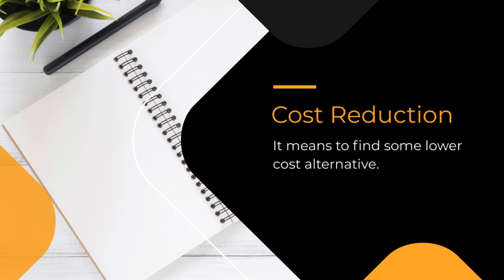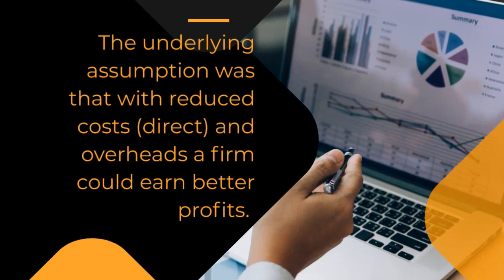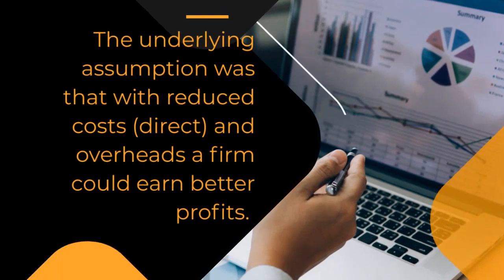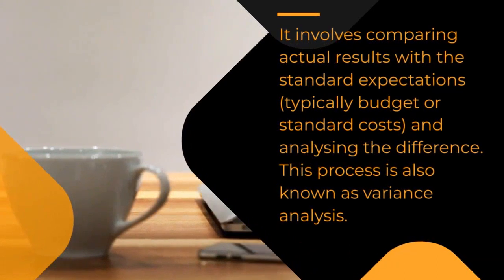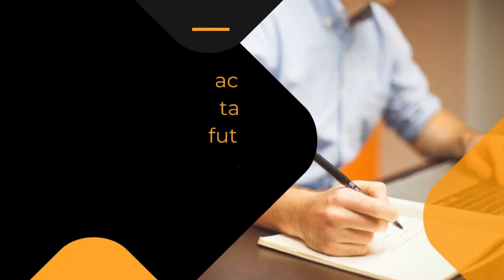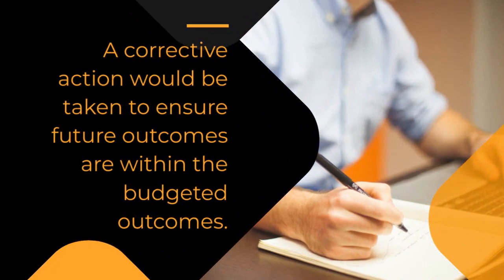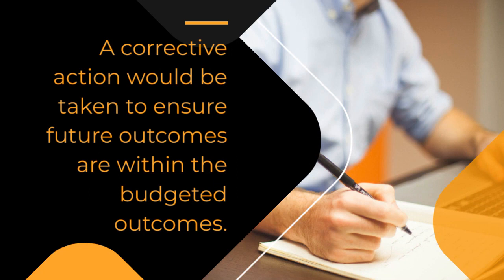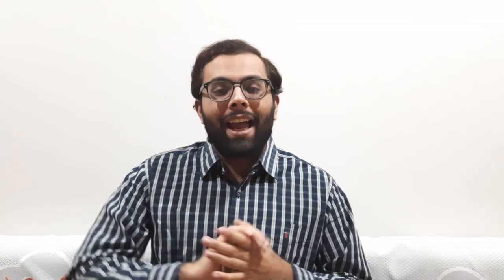Traditional Cost Management | CA Final | SCM PE | Ch. 1 | Part 1 | Costing | CA Krupen Y. Hathi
Introduction of Traditional Cost Management, Video Part 1 of Chapter 1, Introduction of Strategic Cost Management, of CA Final Paper 5, Strategic Cost Management and Performance Evaluation.
This is short concept wise video in English, to learn, understand or revise the concept quickly.
In short, it is Quick!!